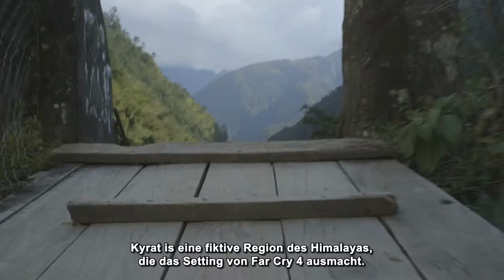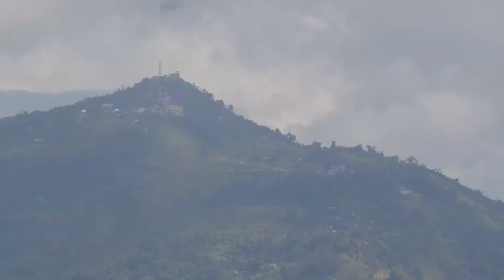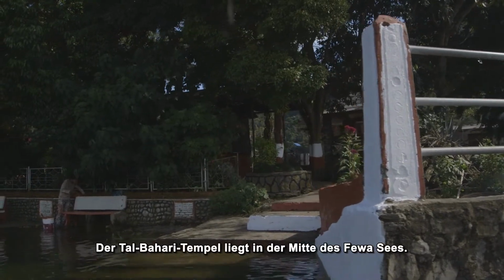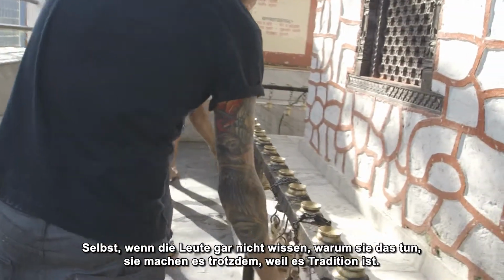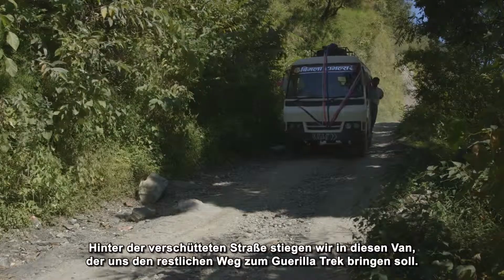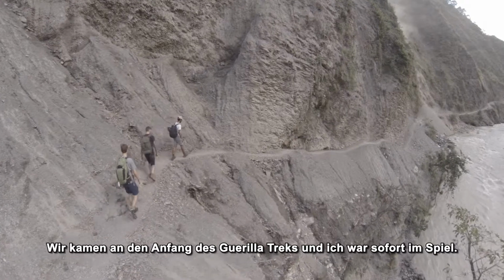Far Cry 4 - Hinter den Kulissen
Habt ihr euch auch schon mal gefragt, wie die vielen Entwickler auf ihre Ideen kommen und wie das "sich durch dies und das inspirieren lassen" wirklich funktioniert?
In diesem Trailer zeigen die Entwickler ihre lebensgefährliche Tour rund um Nepal, um für das kommende Far Cry ordentlich Inspiration zu tanken.